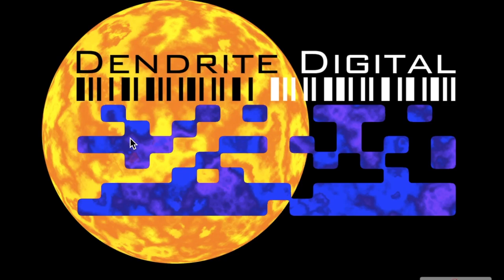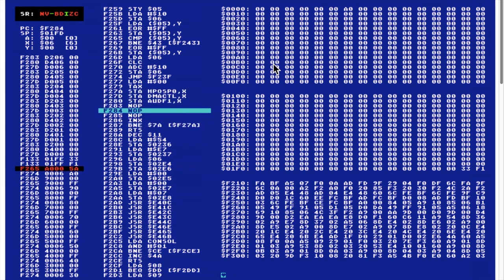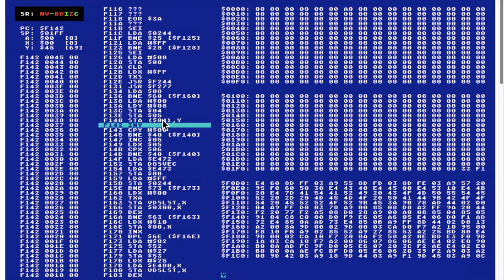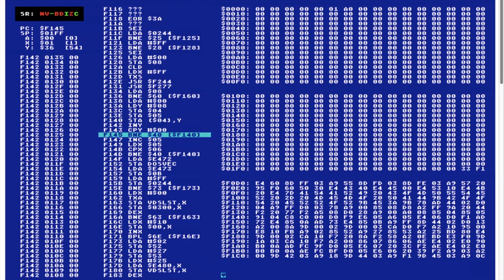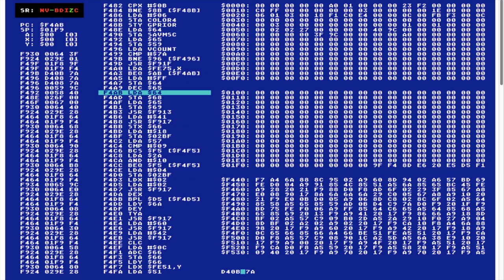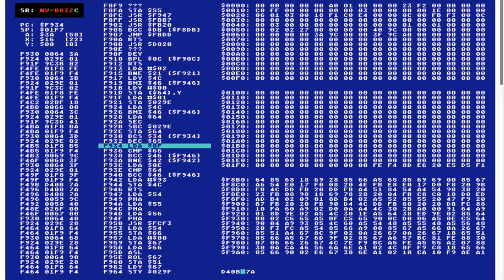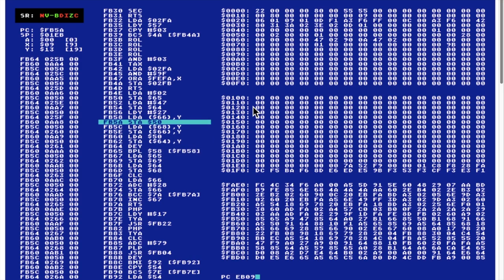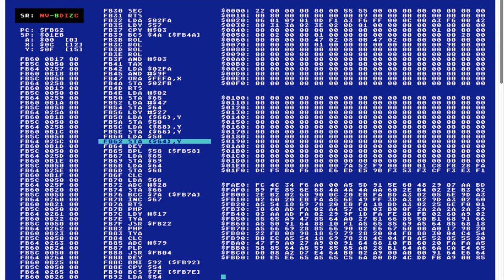Atari 8 bit OS Boot ( Part 4 )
See what is behind the curtain of the Atari 8-bit Computer
with disassembled and labeled 6502 code. Trace and edit
the values of registers and memory including the ROMs with
no permanent damage to the source. All in the safety of
your favorite browser...